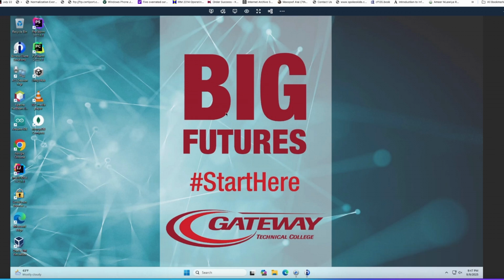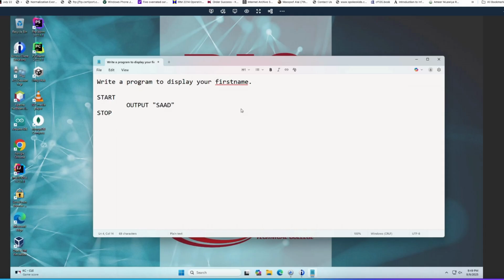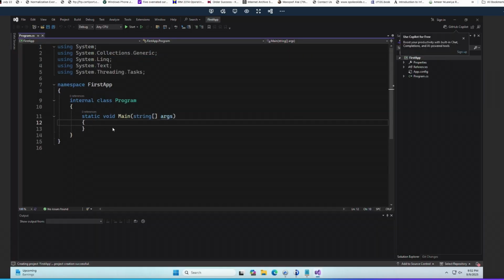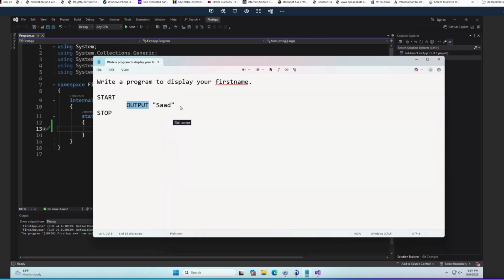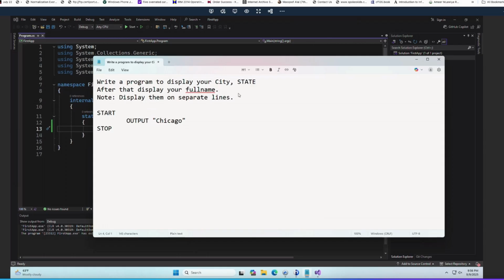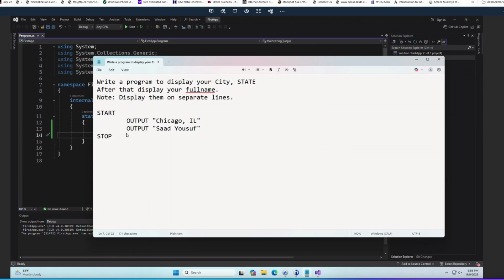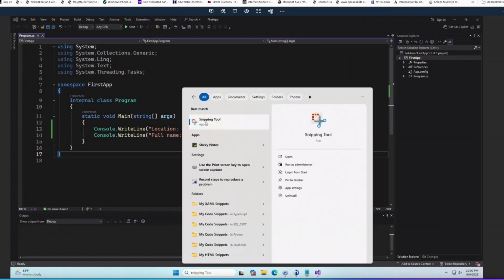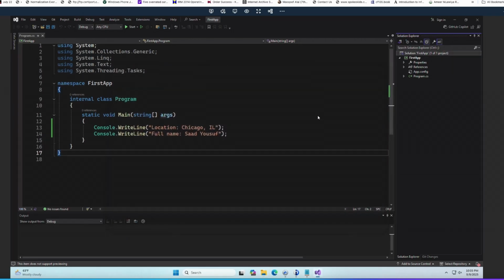How to Write Hello World Program in C# C-Sharp